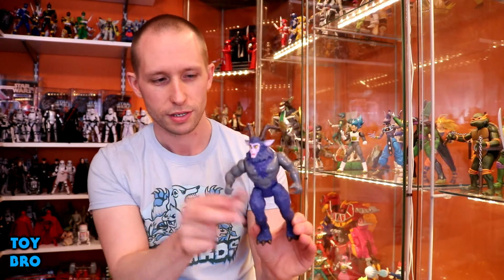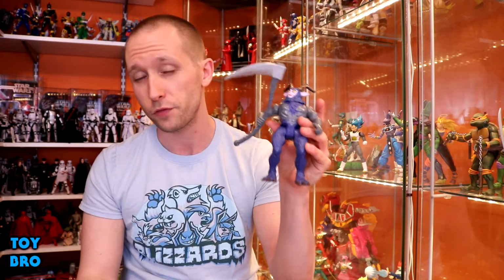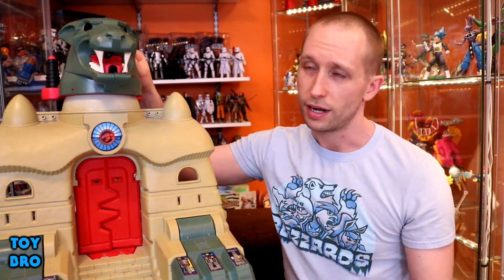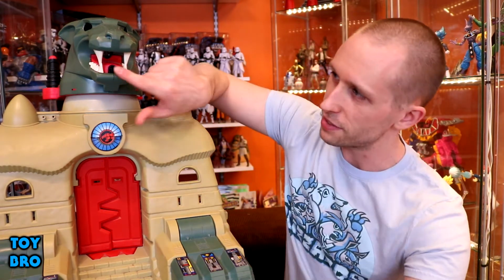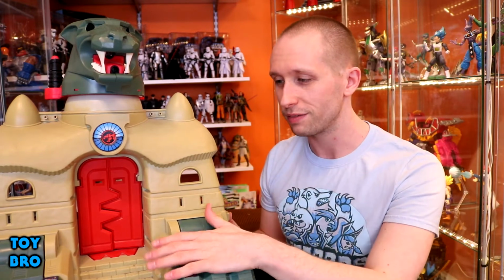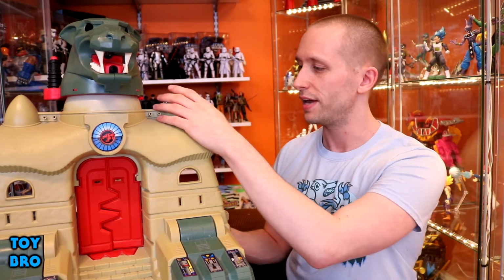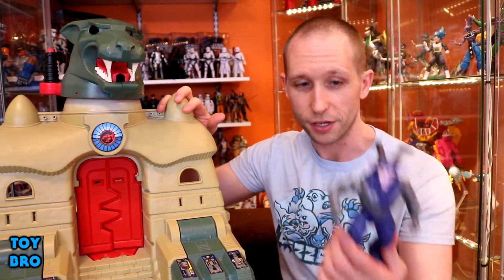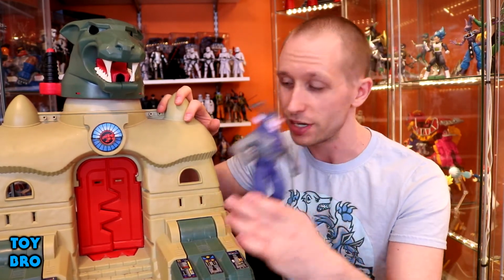TOY BRO'S TOY HAUL - THUNDER, THUNDER, THUNDER, THUNDERCATS HAUL!!!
A long time "grail" if you can call it that, a vintage score I've been after for a long time.